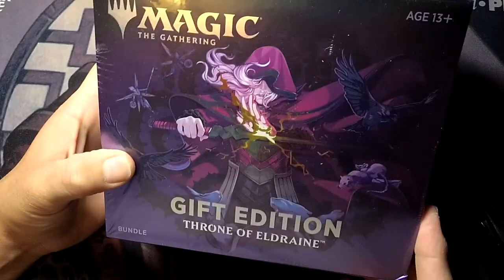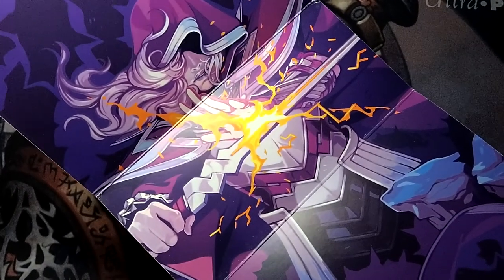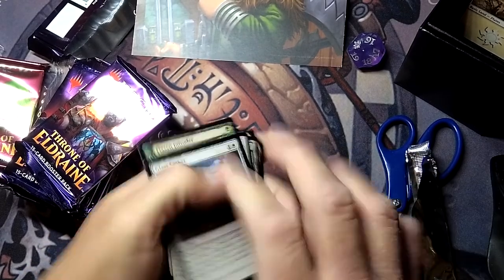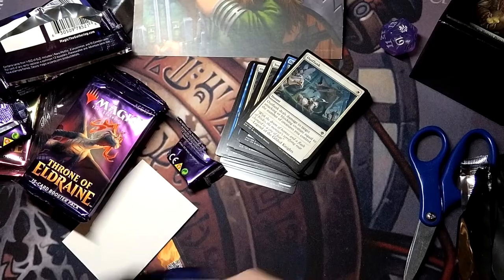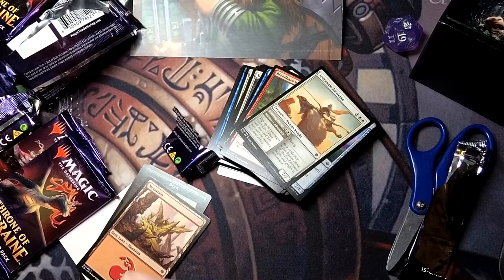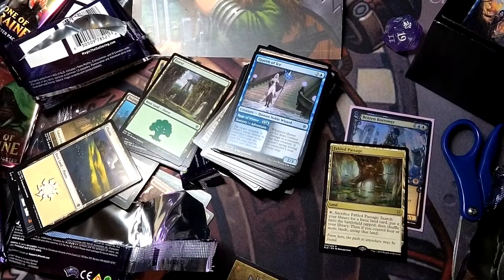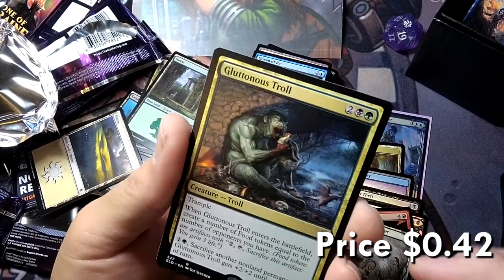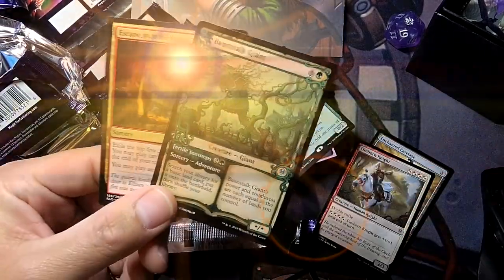Throne of Eldraine Gift Edition Bundle with Collector's Booster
Cardsphere twitter: @realcardsphere